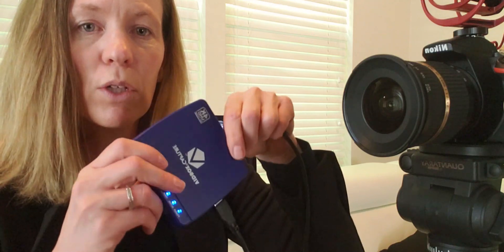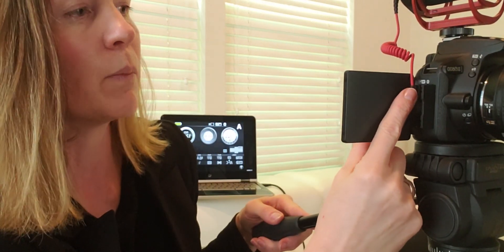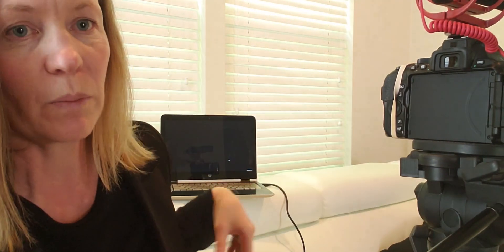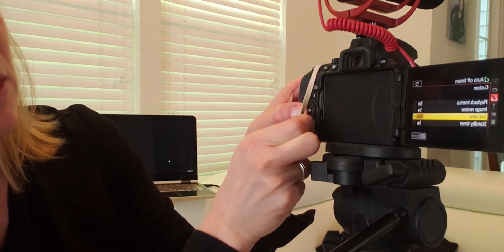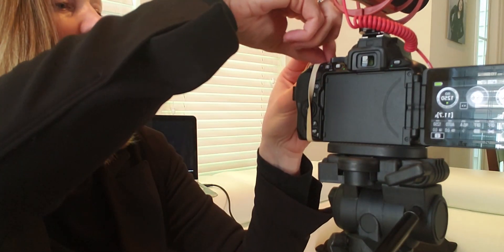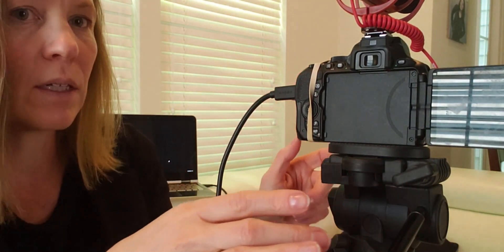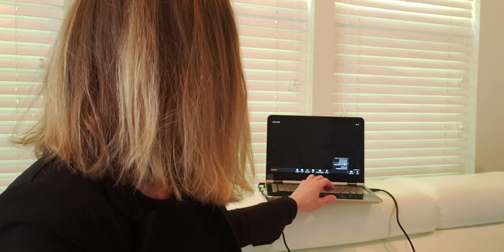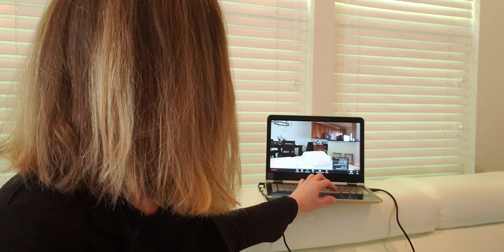How to Stream Live through a Nikon D5600 DSLR!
Take a Nikon D5600 DSLR & use it to stream higher quality video to your computer. This tutorial demonstrates how to stream video through Zoom using the Nikon D5600 with a HDMI Capture Card (yes, sucks you have to buy this) and a Mini-HDMI cord.

Erin is a Social Media Instructor that coaches small business owners to use the equipment they have to create content and connect with their sphere!

Upgrading equipment as funds allow. Why: because we want to live below our means and have fund for investing, especially real estate investing!

Update: Nov 2020. There may be Nikon software available that MAY allow you to skip the vid capture card. I haven't tested it. Please see comment Pinned. Any way to save money is a valuable in my opinion. Although, using I will still use the vid capture card because it may save wear and tear on my laptop. I'm not that techy to even understand this.